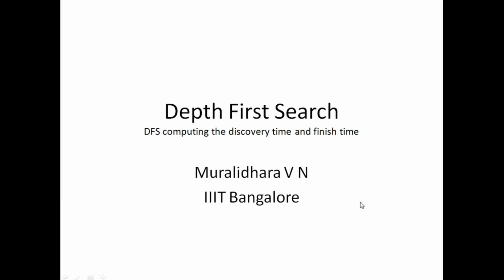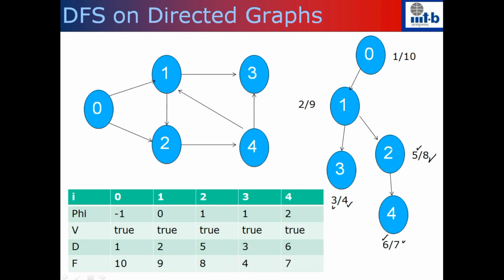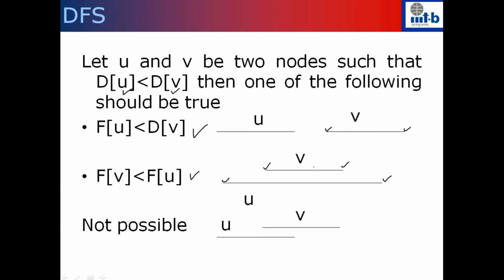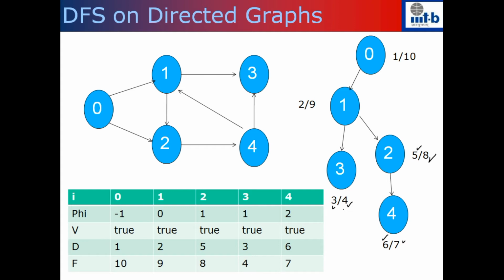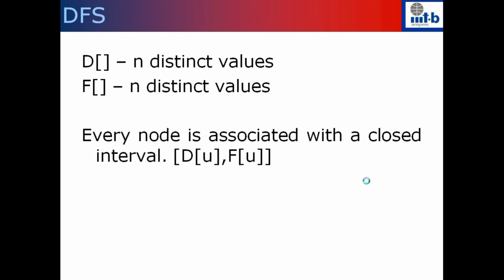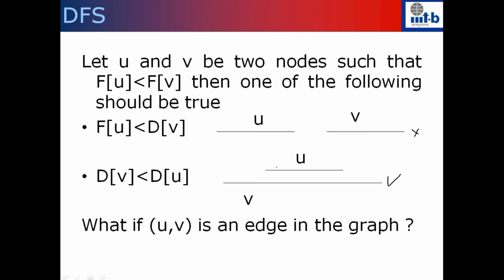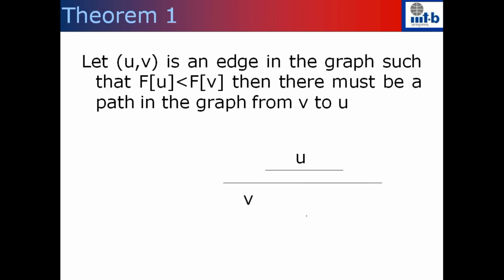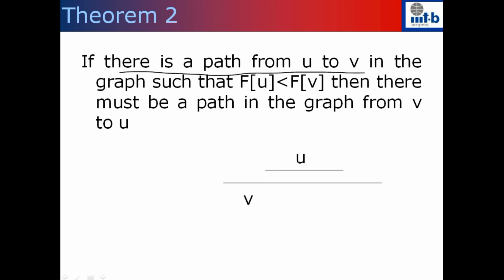DFS Properties of finish time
In this video we discuss the following two important Theorems

1. If (u,v) is an edge in a directed graph with f[v] greater than the f[u] then there must be a path from v to u in the graph.

2. If there is path from u to v in  a directed graph with f[v] greater than the f[u] then there must be a path from v to u in the graph.